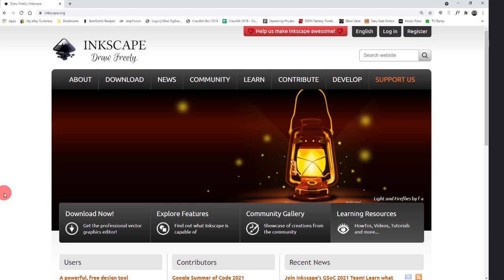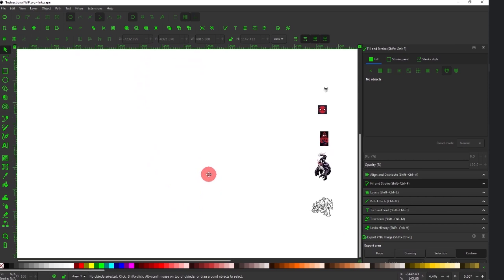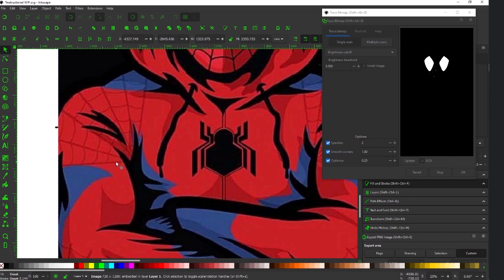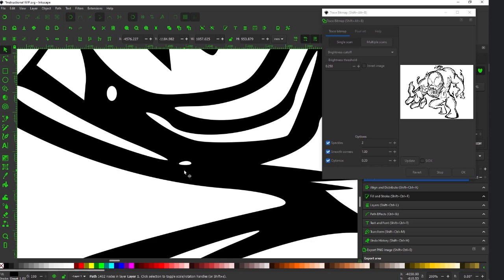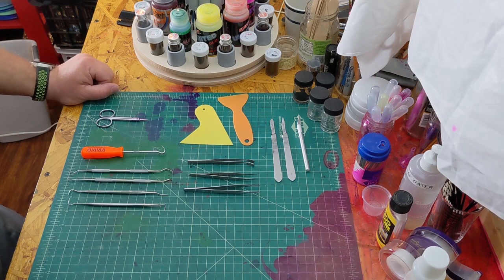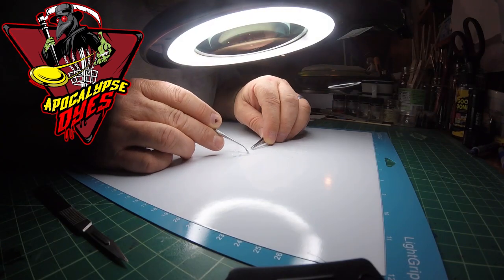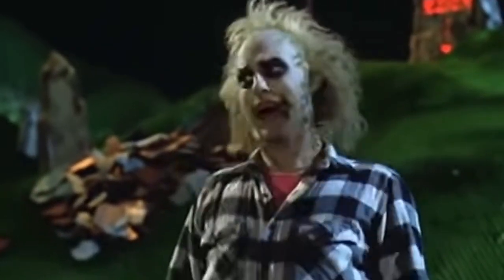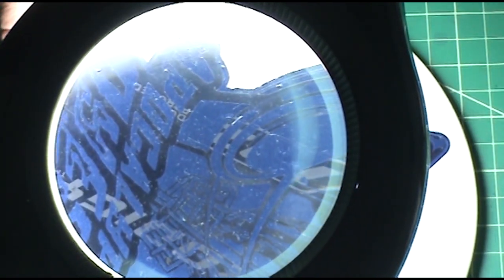Disc Golf Dyeing - Converting Complex Images into Stencils (and Giveaway!)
In the disc dye tutorial portion of the show Josh from Apocalypse will be taking us on a deep dive into everything it takes to convert and image into a stencil that your cutter is going to love.  As usual we'll hit a bunch of other tips and tricks along the way as the two of us bring the disc to completion.  Feel free to hit us up anytime if you're left with any questions after it all zips by.

If you're just here for the giveaway, it's cool we get it...here are the details.  The grand prize is a TDIDI & Apocalypse Disc Dyes custom dyed Innova Star Roc3, as well as a Prodigy 400g M2. There will be 2 winners drawn, one for each.  We're trying to keep this real simple.  I'll go through it more detail in the video but here's the short version:

TDIDI (1-5000). just pick one number.
     3) Share this sucker with another hucker!

Polls close on April 6th at midnight (EST). We'll use Random.org to draw a number determining the winners on the morning of April 7th, and announce them here on the channel later that day-ish.  Best of luck!

Bobby

Pick up your TDIDI Merchandise (all stitched with "get your next Ace" threading)